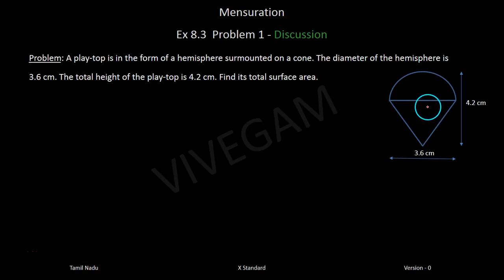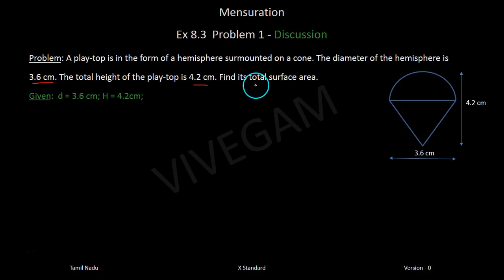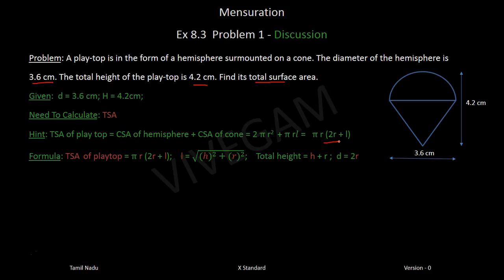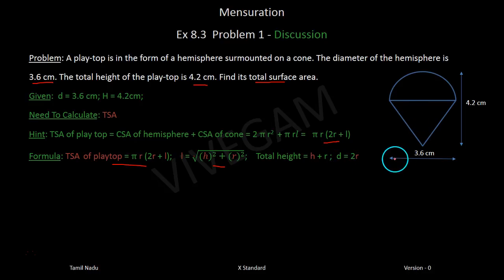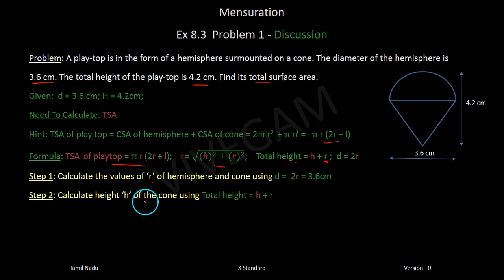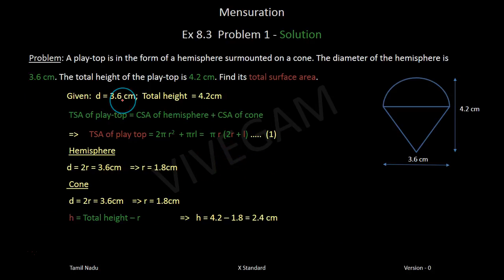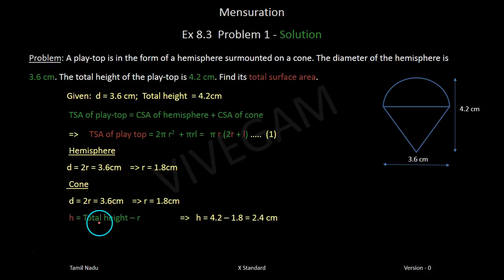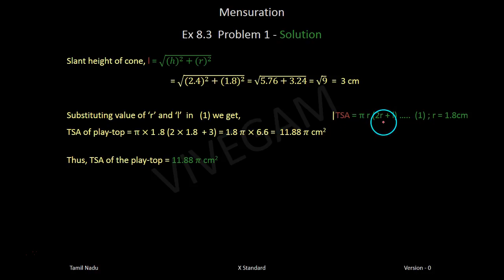8 3 1 c